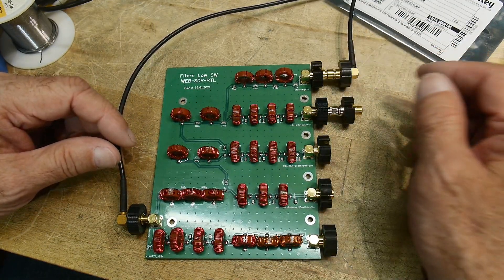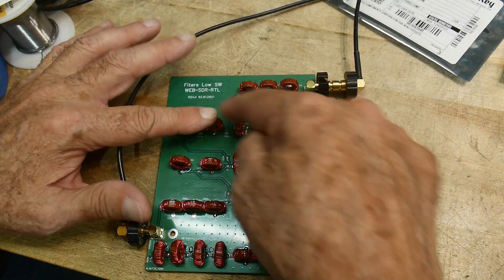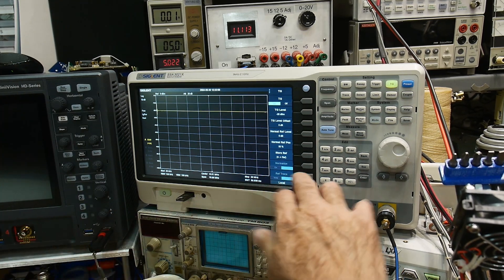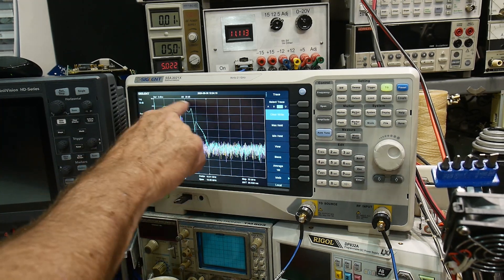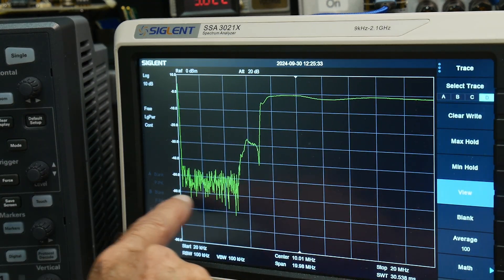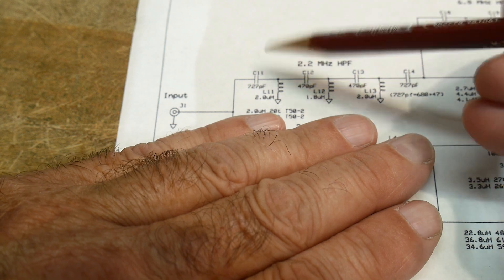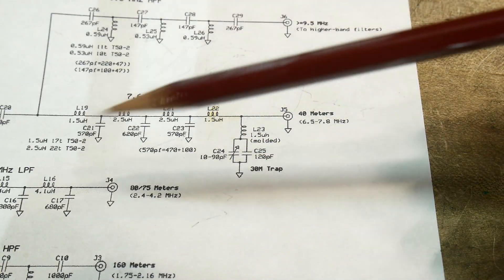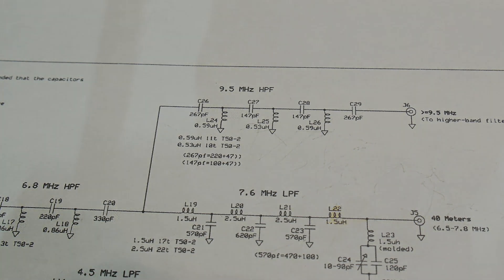#2016 Antenna Distribution Filter (part 3 of 3)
Episode 2016
new component values, better filter shape